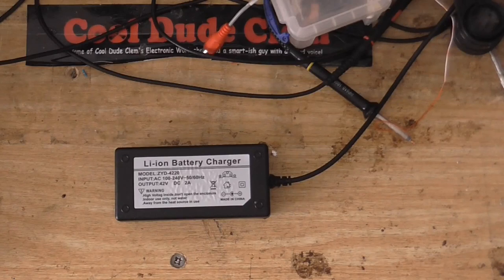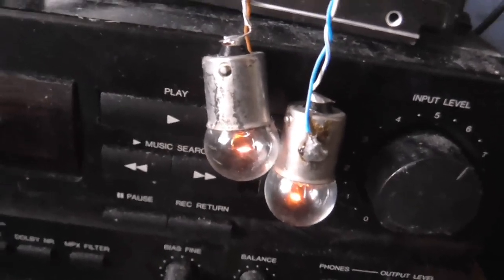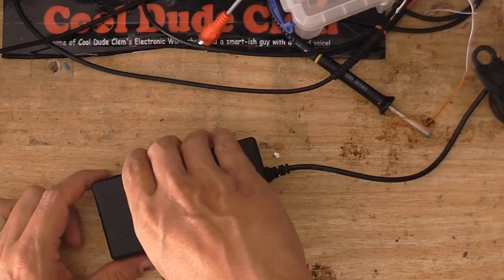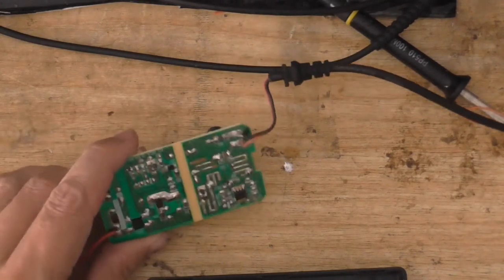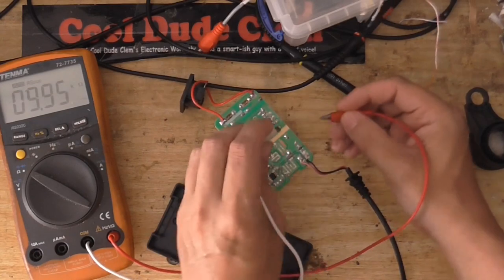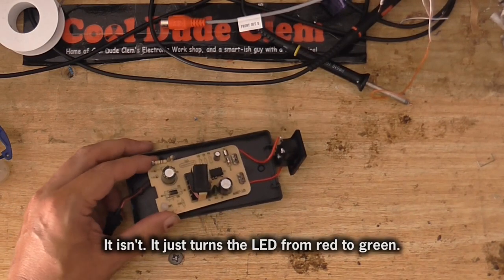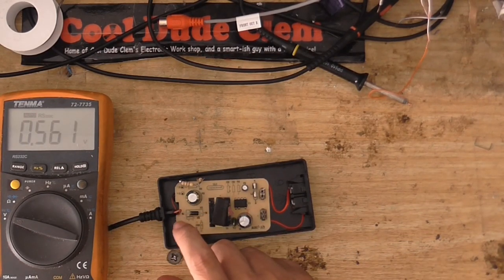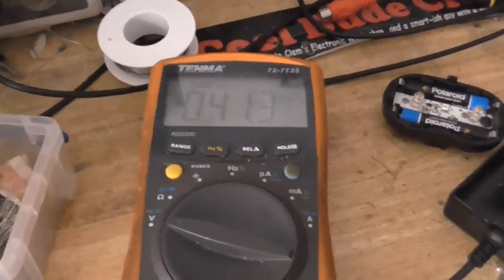Is this a charger, or a joke? (and attempted repair)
Well, I thought I'd take my dead bike charger to bits and see if I can fix it. It's items like this that give Chinese electronics a bad name.  At least I still have a temporary solution that works, and soon I will be making a better charger.